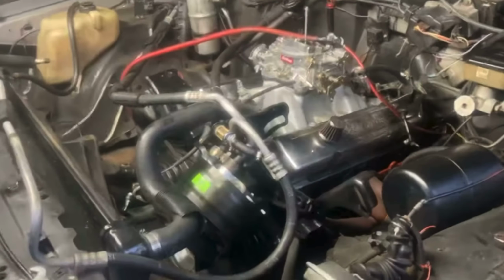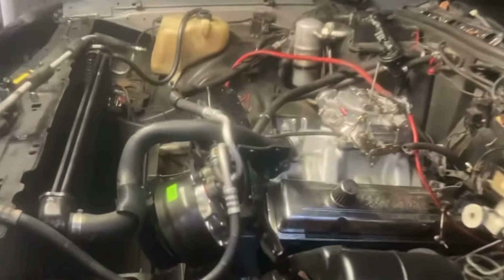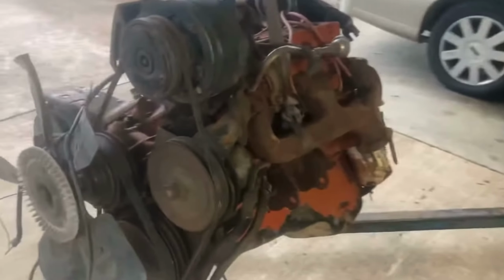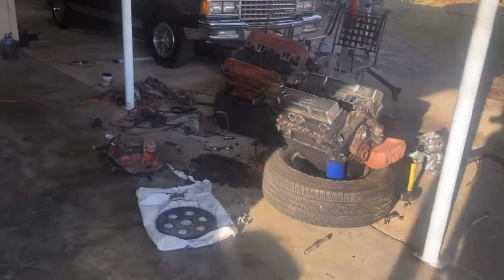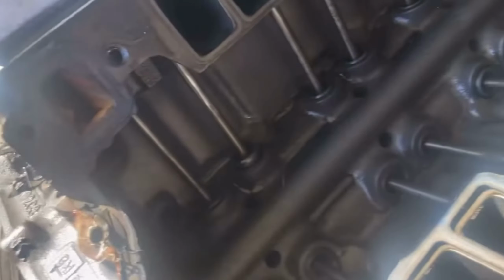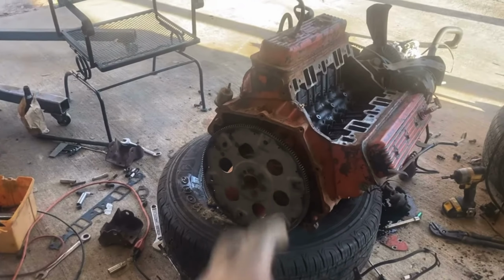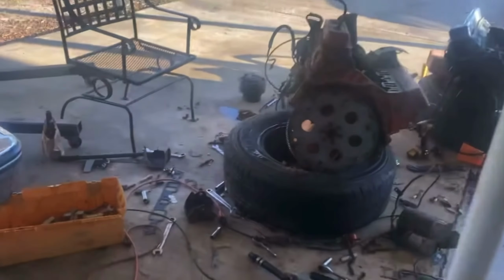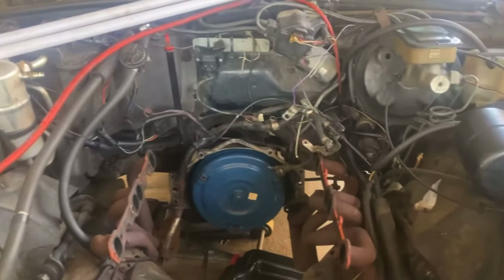I BOUGHT A 350 MOTOR FOR MY CHEVY! WILL IT WORK!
TAKING OUT A 305! PUTTING A 350 IN A BOX CHEVY I BOUGHT A 350 MOTOR FOR MY CHEVY! WILL IT WORK!